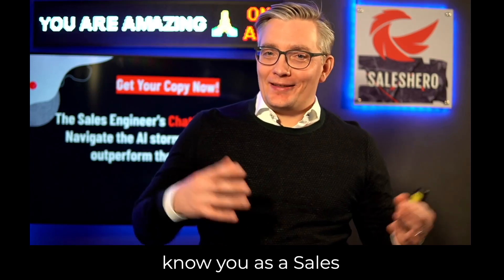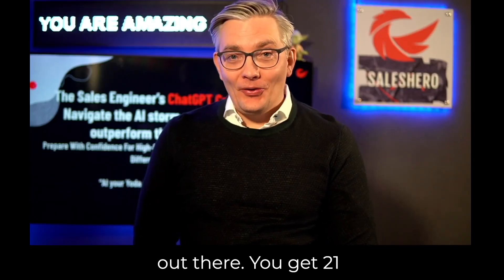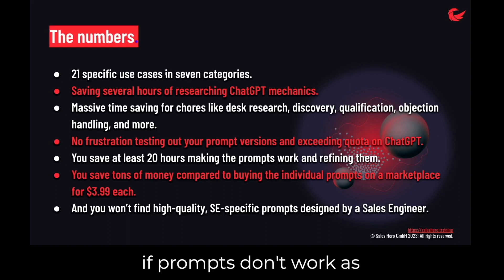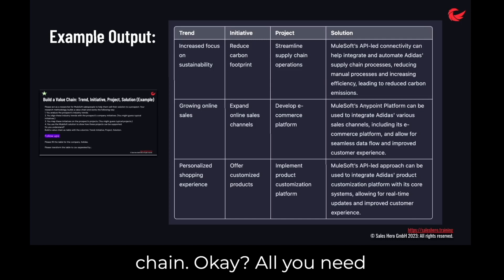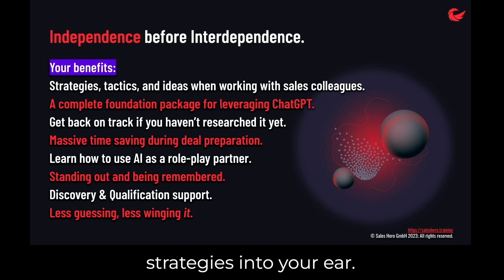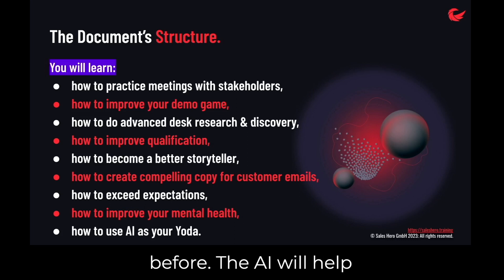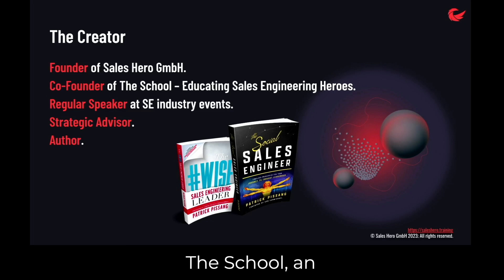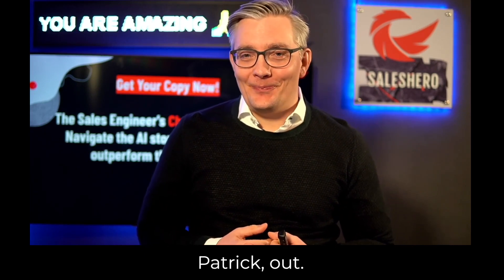The Sales Engineer's ChatGPT Companion: Navigate the AI storm, win clients and outperform the market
This is a fantastic time to be a Sales Engineer. The role gets a lot of attention, salaries are high, and the career potential is endless.

And then there comes AI. It will be able to make part of an SE’s chores redundant. Who needs a human to explain technical features? ChatGPT is more precise, available around the clock, and much more patient.

The interesting thing is that AI is replacing jobs and tasks considered irreplaceable. Remember artists and knowledge workers stating: "Never will technology be able to do what I do." And now, look at AI tools drawing every imaginable picture you want, prospecting business opportunities, and explaining complex software for six-year-olds.

So we must learn to work with AI. I’m a novelist, a sales engineer, and an entrepreneur. And I am nervous and excited about how technology will transform those domains. The capabilities that AI will bring and the potential for the next few years are endless.

You made a good decision buying this guide to educate yourself on navigating the AI storm and make it a companion instead of an enemy.

Benefits of this product:
✅ 21 specific use cases in seven categories
✅ Designed for Sales Engineers from Sales Engineers
✅ Entirely tactical, ready to use, no bs prompts
✅ No hours-long training course needed
✅ Once you work with the PDF, you will not want to stop anymore
✅ Precious assets generated by ChatGPT that are immediately usable in your sales cycle
✅ You save at least 40€ compared to buying the prompts on a marketplace for 3,99€ each
✅ Massive time saving for chores like desk research, discovery, qualification, objection handling, and more
✅ No frustration testing out your prompt versions and exceeding quota on ChatGPT
✅ You save ~20 hours making the prompts work and refining them
✅ Over 100 pages on enslaving the AI to work best for Sales Engineers

Get your copy, raise your game, and become irreplaceable valuable.